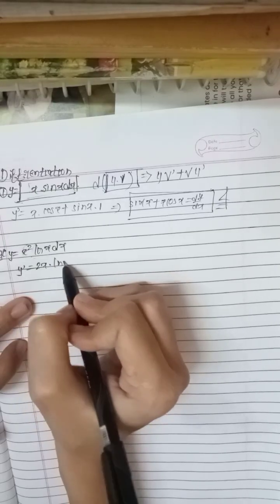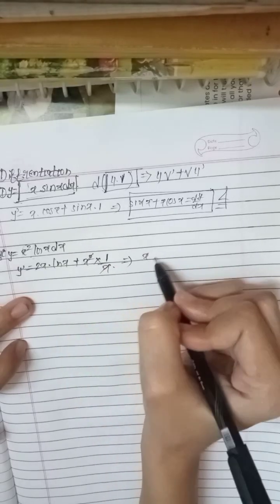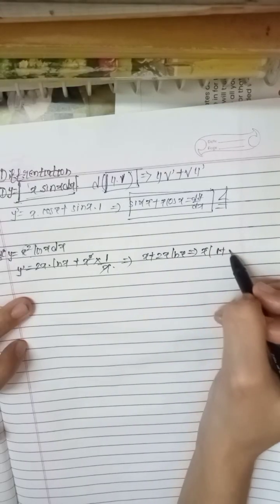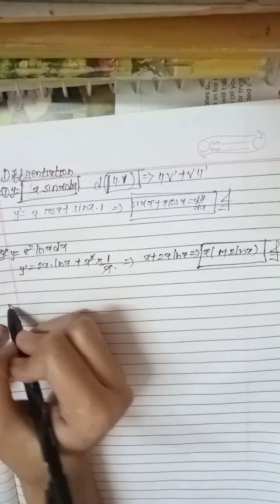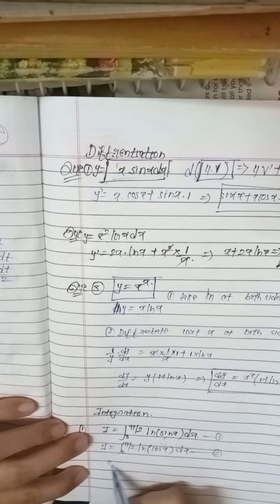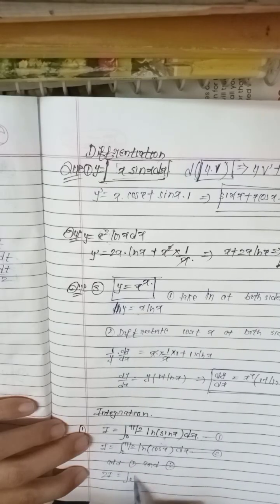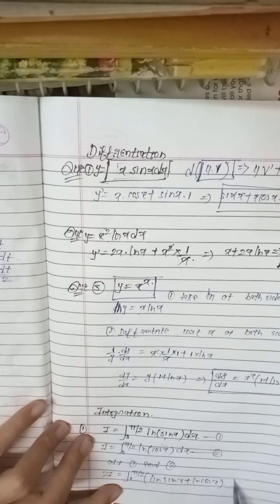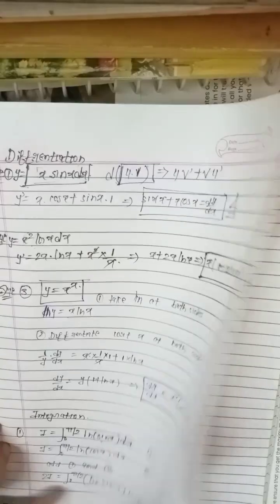Differentiation and integration